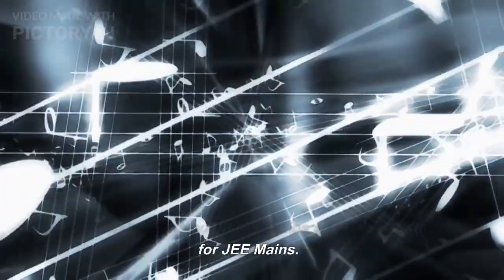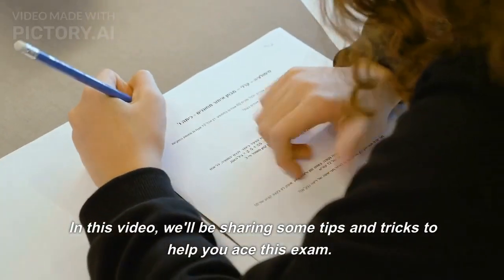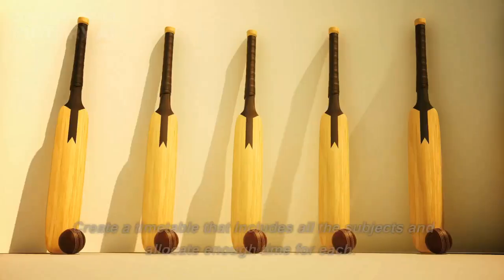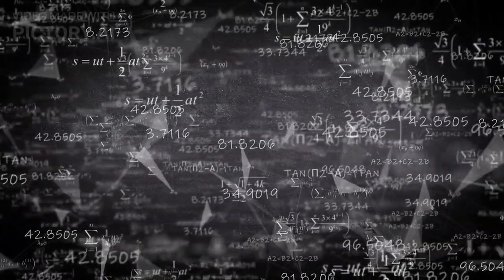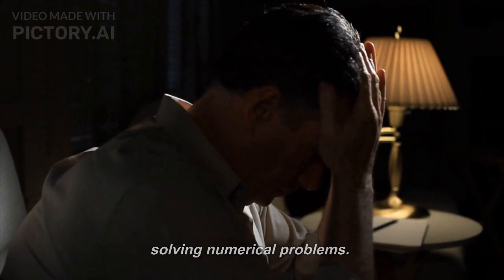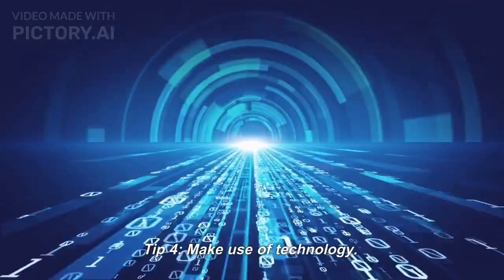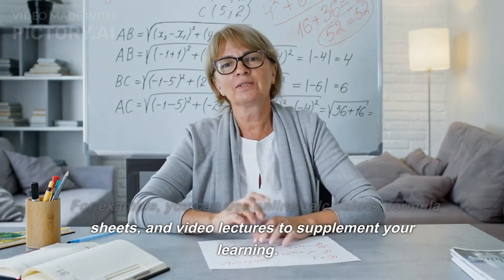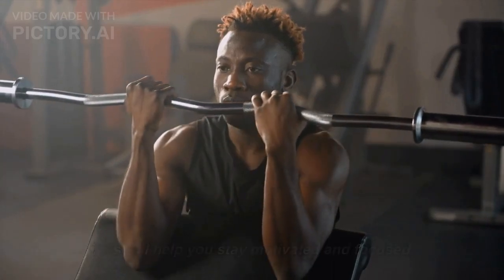JEE MAINS PREPARATION TIPS AND TRICKS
Are you aspiring to crack the Joint Entrance Examination (JEE) Mains and secure a seat in your dream engineering college? If yes, then this channel is your ultimate destination!

Our channel is dedicated to providing you with the best guidance, tips, and resources to help you prepare for JEE Mains and excel in the exam. Our team of expert educators and JEE toppers will share their insights and experiences on various aspects of JEE Mains preparation, including the syllabus, exam pattern, study materials, time management, tips and tricks, revision, and practice.